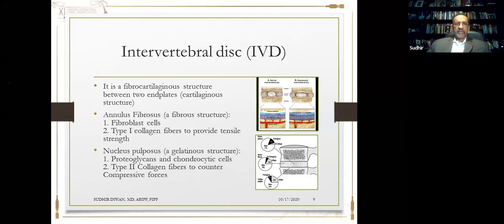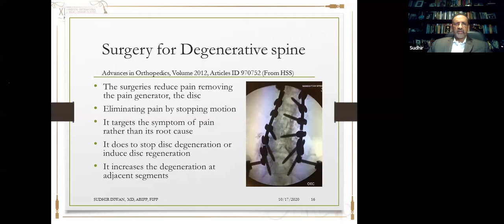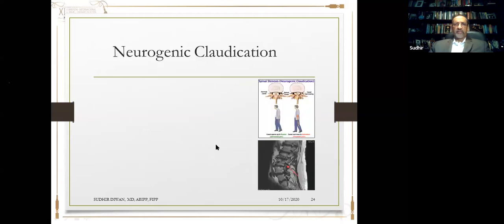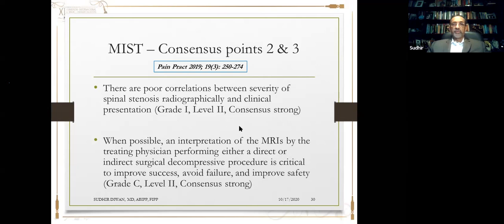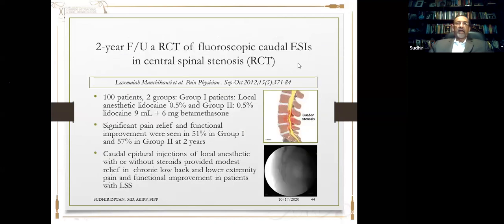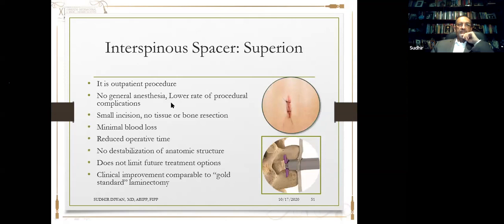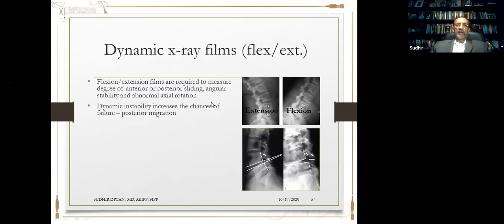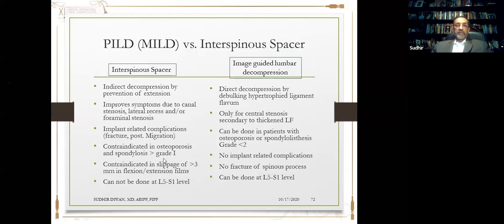Lumber Spinal Stenosis by Sudhir Diwan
Lumbar spinal stenosis is a common condition in the elderly. This excellent lecture by Sudhir Diwan explains pathophysiology, diagnosis and interventional management.